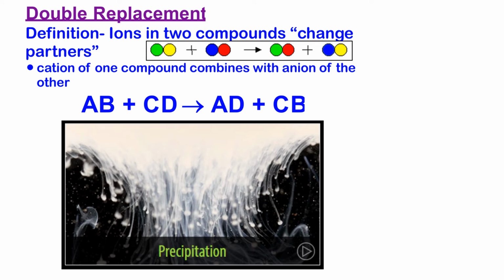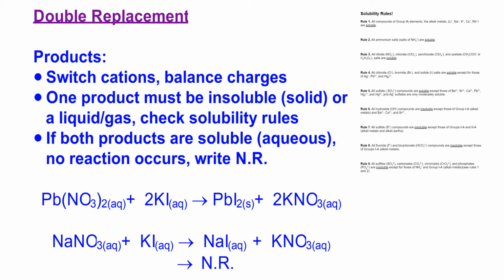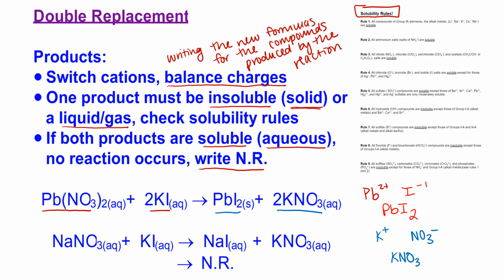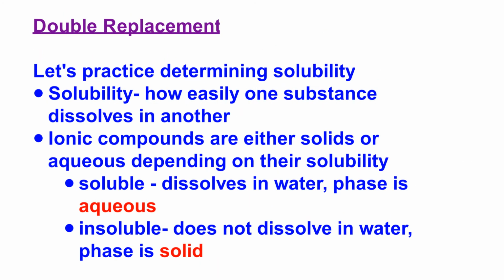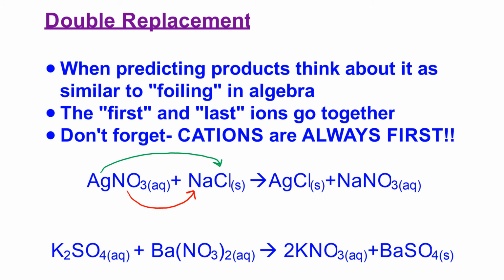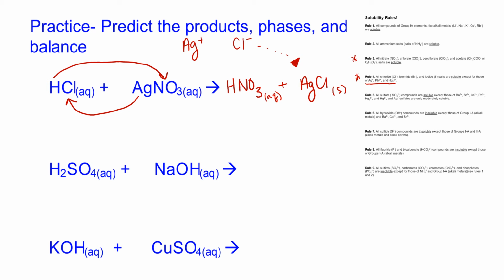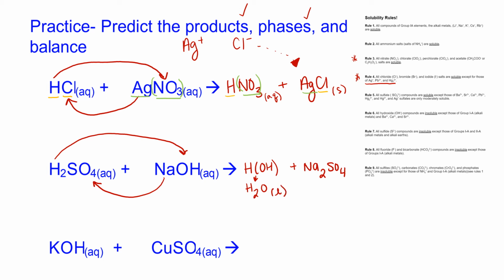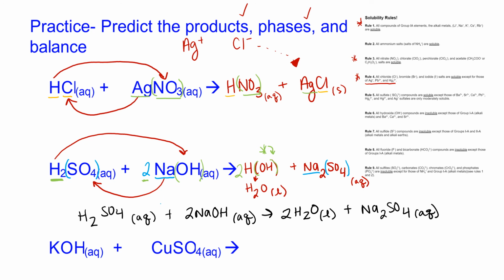Double Replacement Reactions